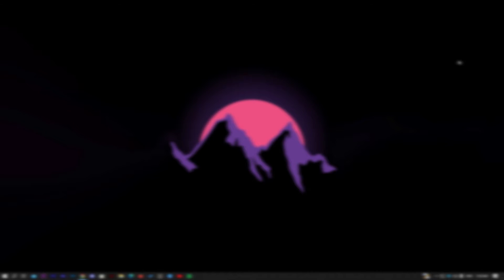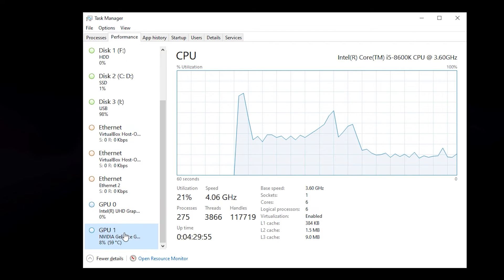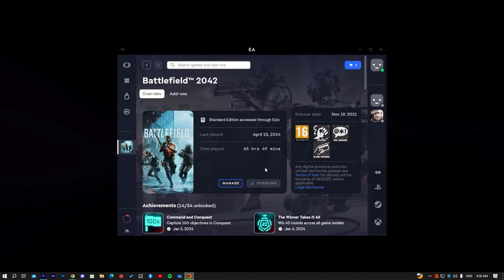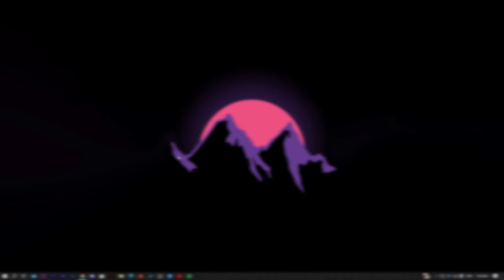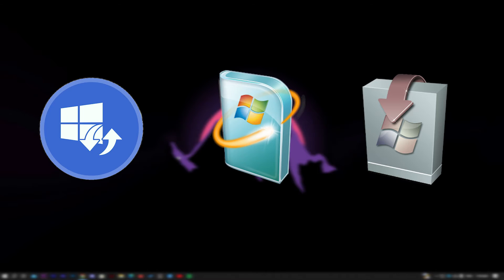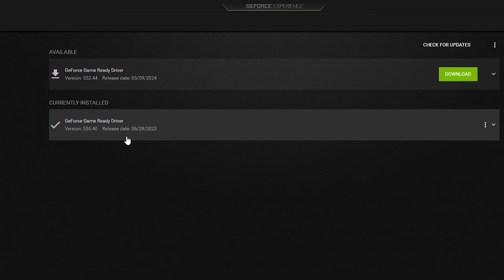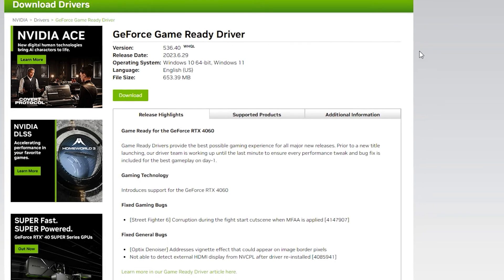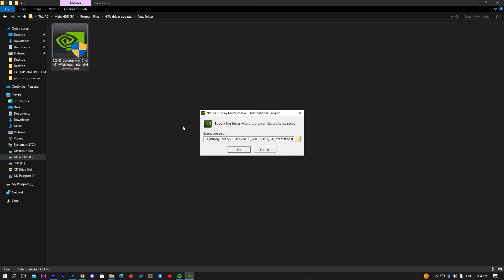حل مشكلة EA launcher مش بيفتح بعد ما اسجل دخول للحساب | تعطل برنامج EA launcher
عطل EA launcher مش بيفتح, حل مشكلة EA launcher وحل مشكلة تسجيل الدخول في برنامج EA launcher وحل مشكلة تحميل الالعاب من EA launcher وحل مشكلة التحميل من EA launcher ..

see you :)